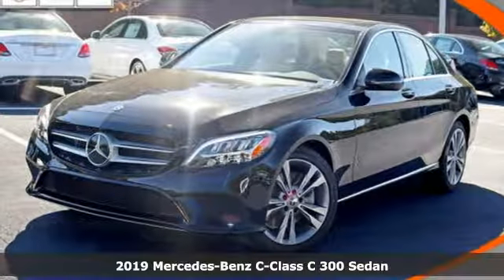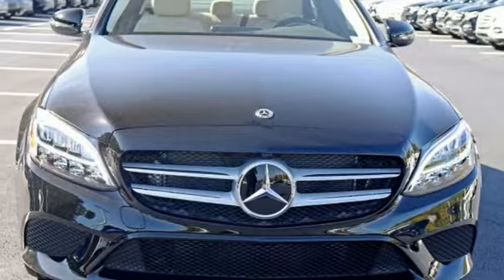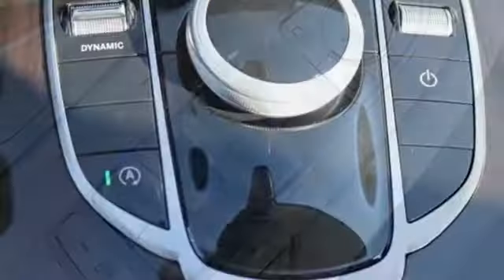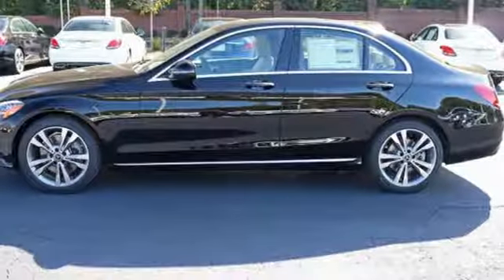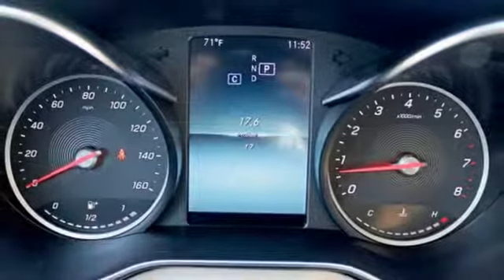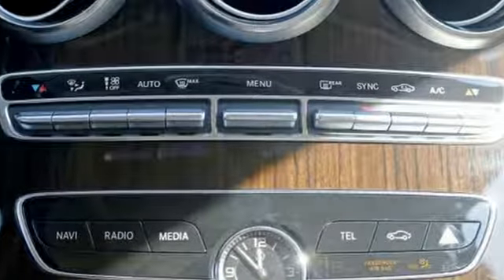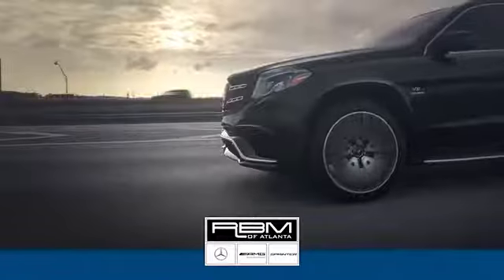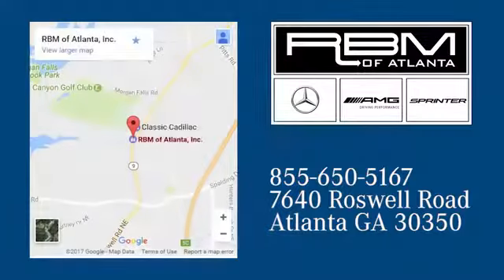New 2019 Mercedes-Benz C-Class Atlanta GA Sandy Springs, GA M33380 - SOLD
Year: 2019
Make: Mercedes-Benz
Model: C-Class
Trim: C 300
Engine: 4 Cyl. 2.0 L
Transmission: Automatic
Color: Black
Interior: Silk Beige
Stock #: M33380
VIN: 55SWF8DB1KU288312
WHEELS: 18 TWIN 5-SPOKE -inc: Tires: 225/45R18 Fr & 245/40R18 Rr, WHEEL LOCKING BOLTS, SILK BEIGE, MB-TEX UPHOLSTERY, SD-CARD NAVIGATION PRE-WIRING, PREMIUM PACKAGE -inc: KEYLESS GO, HANDS-FREE Comfort Package, SiriusXM Satellite Radio, HANDS-FREE ACCESS, Electronic Trunk Closer, PORCELAIN FABRIC HEADLINER, LIVE TRAFFIC, INDUCTIVE WIRELESS CHARGING W/NFC PAIRING, ILLUMINATED DOOR SILLS, HEATED FRONT SEATS. This Mercedes-Benz C-Class has a strong Intercooled Turbo Premium Unleaded I-4 2.0 L/121 engine powering this Automatic transmission.*These Packages Will Make Your Mercedes-Benz C-Class C 300 The Envy of Your Friends *CONTROL CODE, BLIND SPOT ASSIST, BLACK, 64-COLOR AMBIENT LIGHTING, 10.25 CENTER DISPLAY, Window Grid Antenna, Valet Function, Urethane Gear Shift Knob, Turn-By-Turn Navigation Directions, Trunk Rear Cargo Access, Trip Computer, Transmission: 9G-TRONIC 9-Speed Automatic, Tires: 225/50R17, Tire Specific Low Tire Pressure Warning, Systems Monitor, Strut Front Suspension w/Coil Springs, Side Impact Beams, Seats w/Leatherette Back Material, Remote Releases -Inc: Power Cargo Access, Remote Keyless Entry w/Integrated Key Transmitter, 4 Door Curb/Courtesy, Illuminated Entry and Panic Button.*Stop By Today *A short visit to RBM of Atlanta located at 7640 Roswell Road, Atlanta, GA 30350 can get you a reliable C-Class today!

Address:
7640 Roswell Road